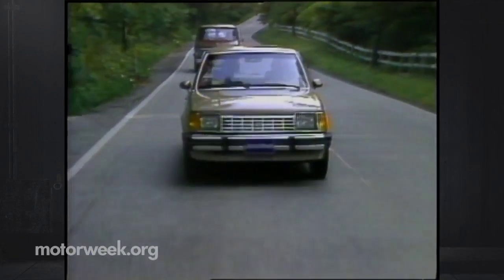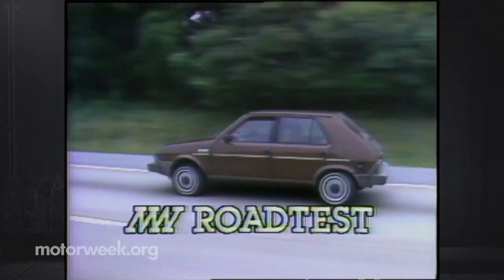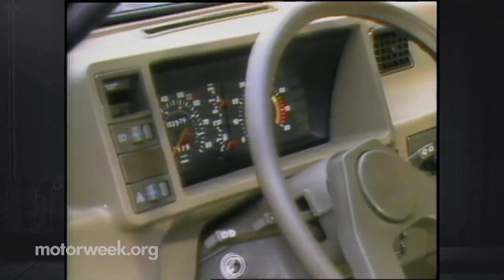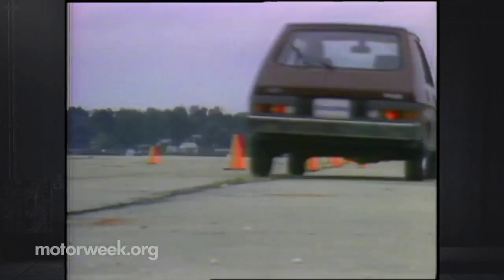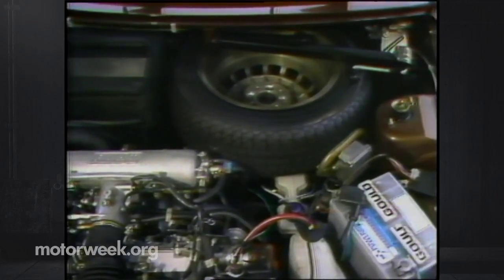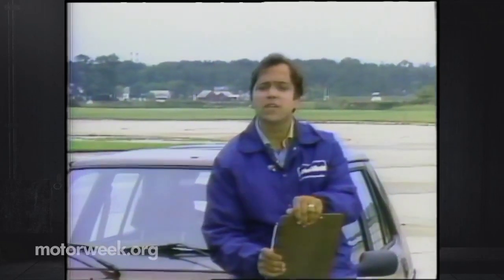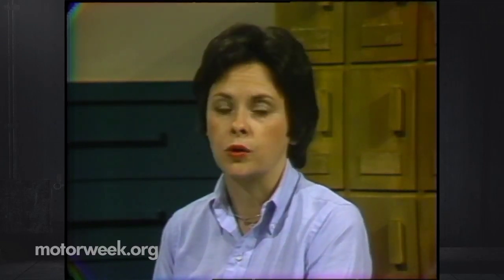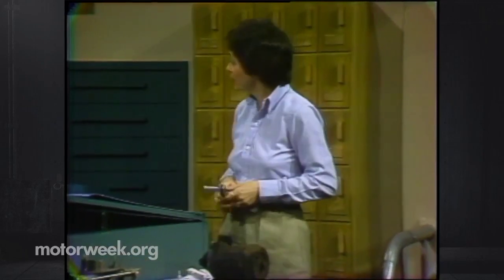Fiat Strada 1980 MotorWeek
MotorWeek presenta in tv la Fiat Strada destinata al mercato americano.